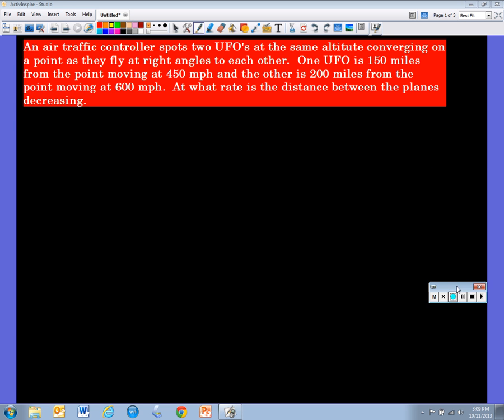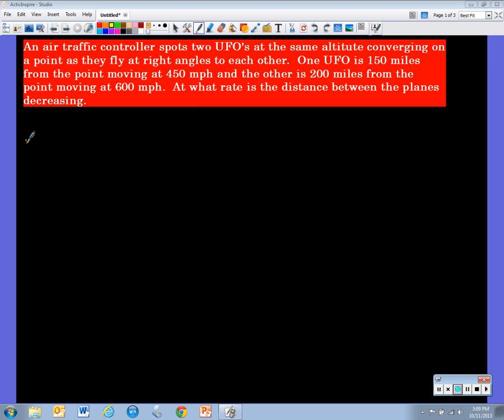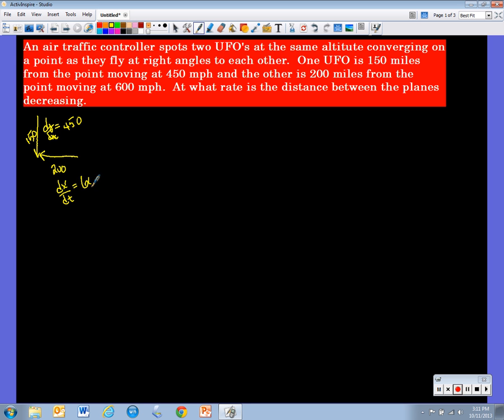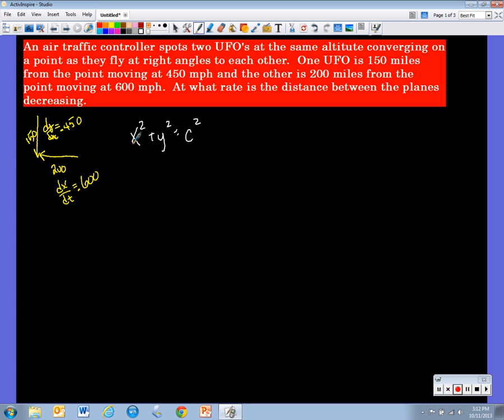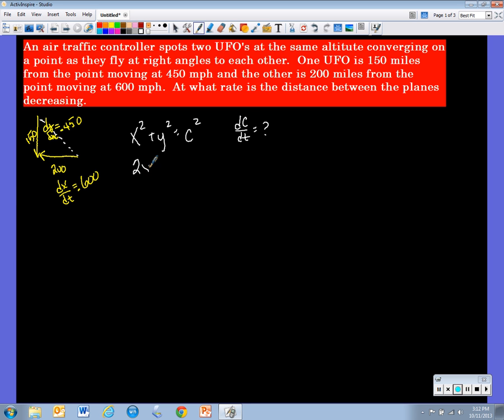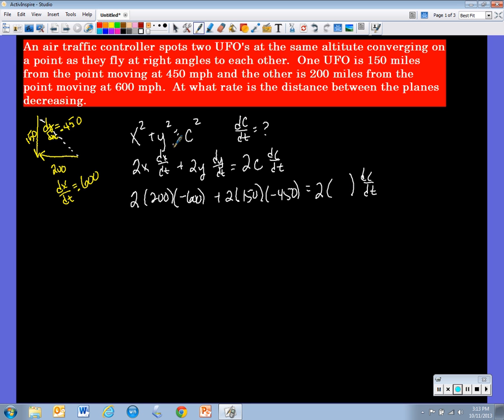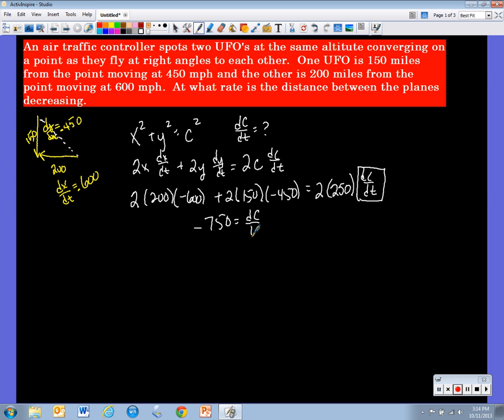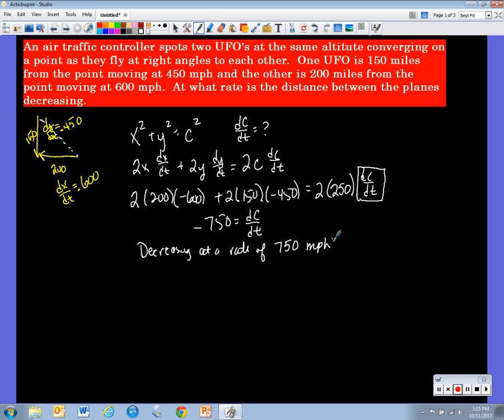sliding ladder 2 calculus